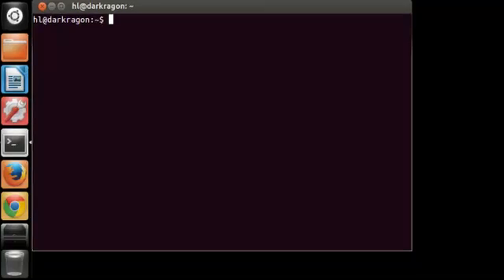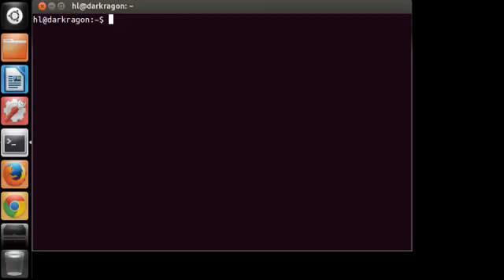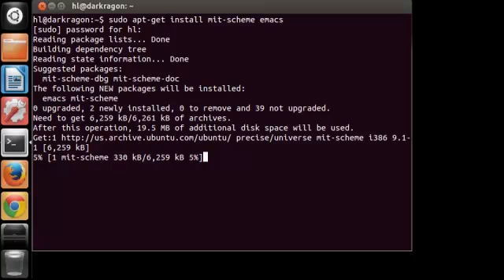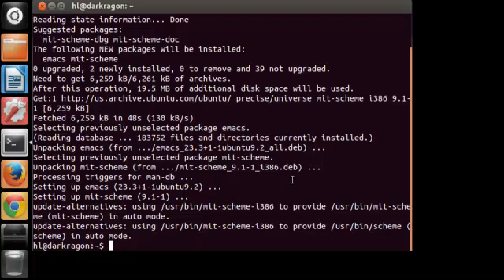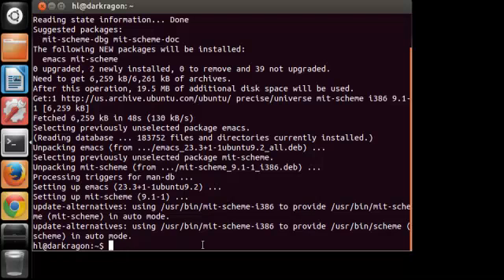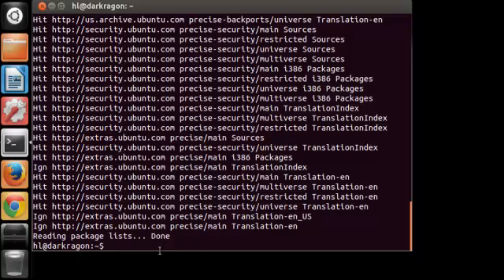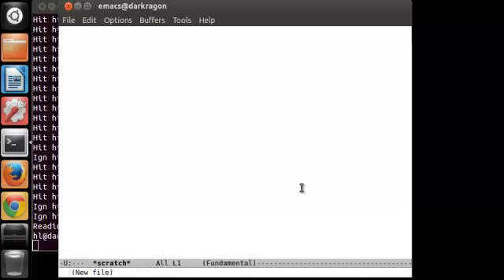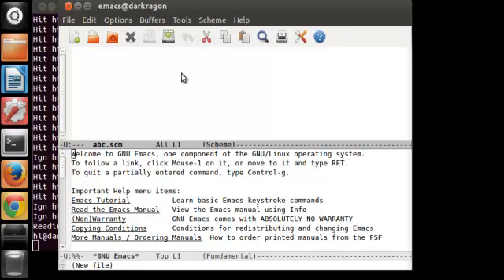how to install mit scheme on Ubuntu 12 04 lts 32 bit version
you can copy and paste this in:

sudo apt-get install mit-scheme emacs